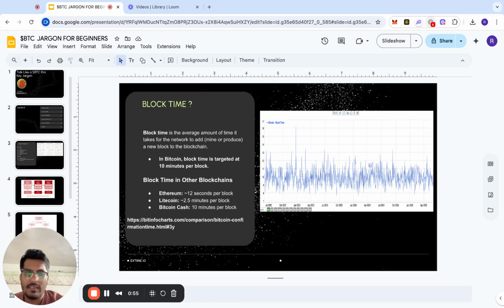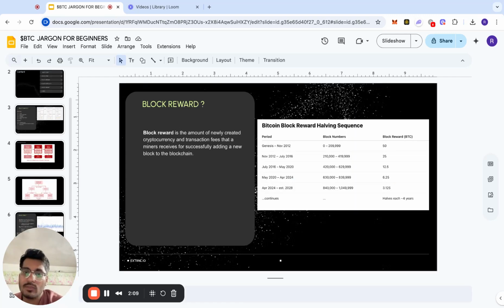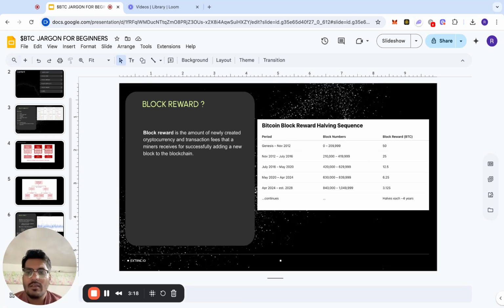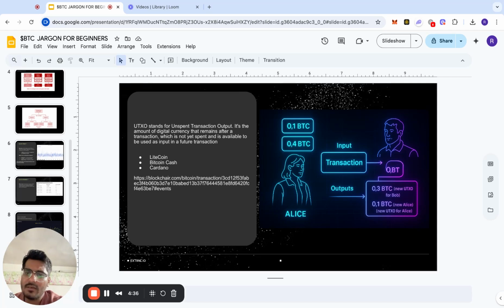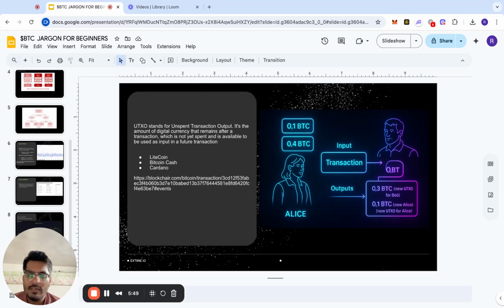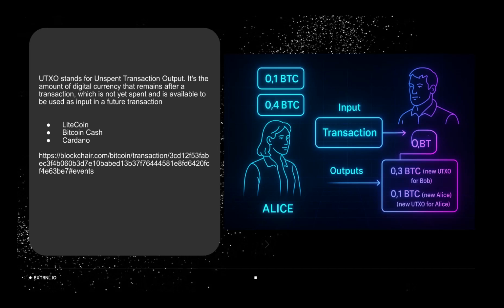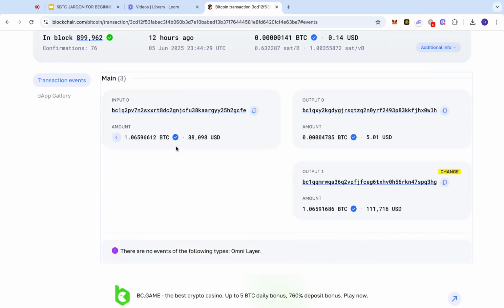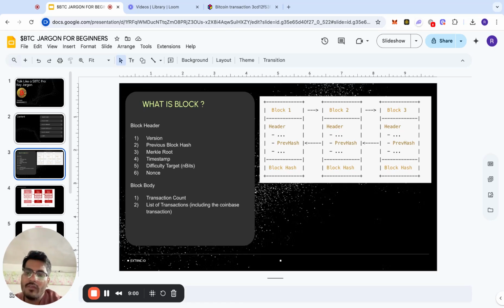Blockchain Jargon Explained for Beginners Part4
Are you new to Bitcoin or Blockchain and wondering how transactions really work? In this video, I break down the UTXO (Unspent Transaction Output) model—the backbone of Bitcoin and many other cryptocurrencies.
You’ll learn:

What is UTXO?

How UTXO transactions work step-by-step

The role of inputs and outputs in Bitcoin

How mining rewards are given to miners

Visual representation of block time in the blockchain

Real-life analogies to help you grasp the concept

Flowchart of a UTXO transaction

Whether you’re a beginner or brushing up on your crypto fundamentals, this guide will make UTXOs clear and easy to understand.
Watch till the end for visuals and practical tips!